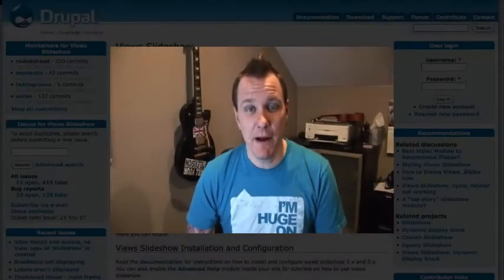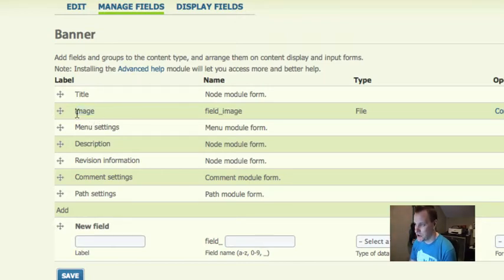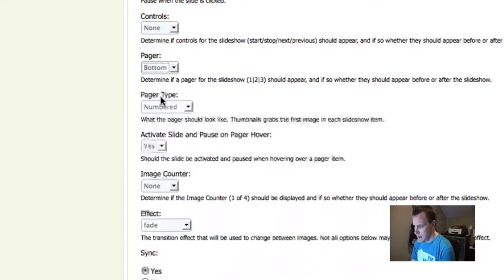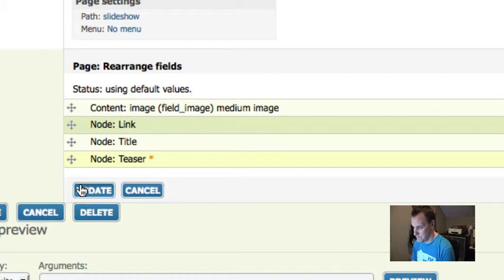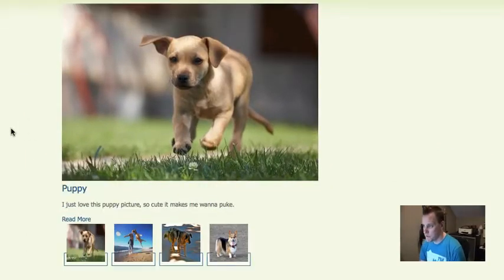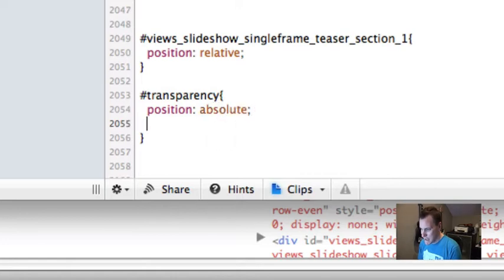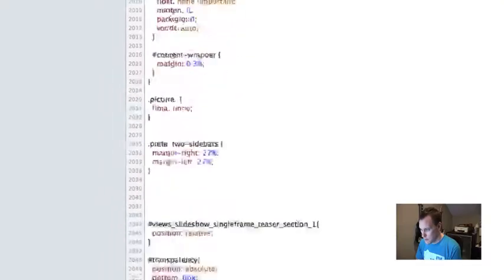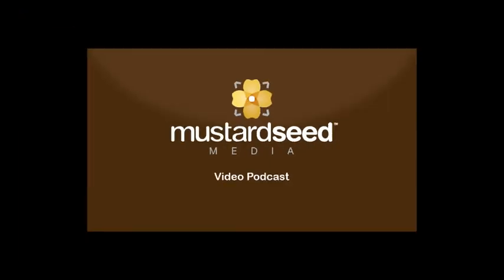Views Slideshow Theming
On this episode we talk about the Views Slideshow module.  It's based on a discusson on Drupal.org  that asked about theming content over the slideshow image.  There's also a nice little Views trick here which avoids the use of extra Views theme files.